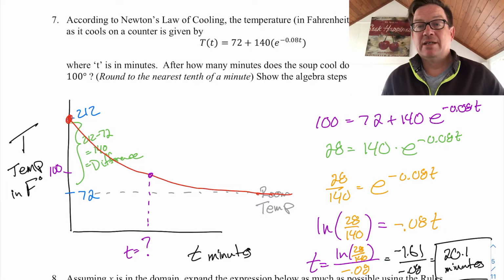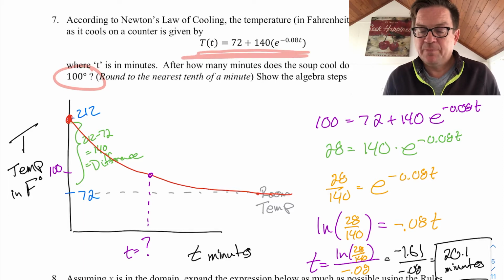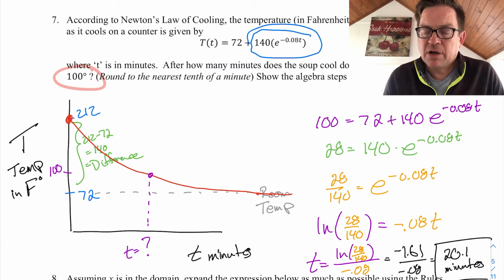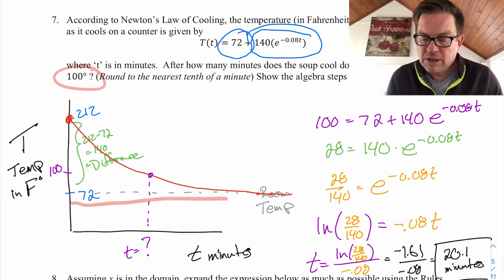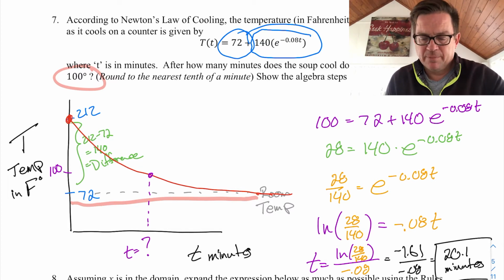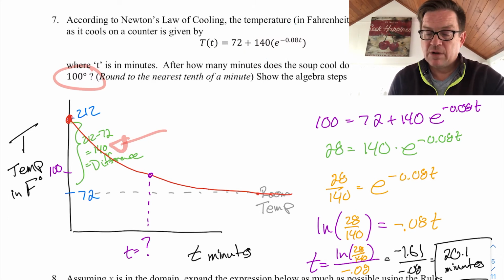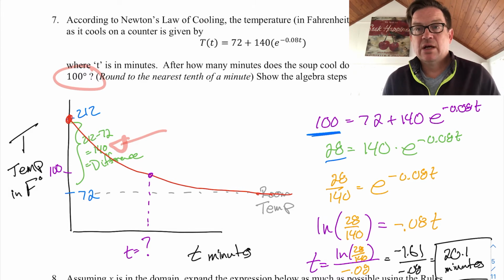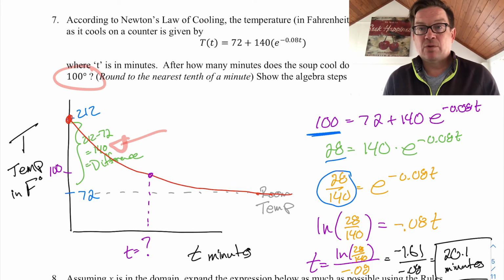Problem7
Newton's Law of Cooling Example